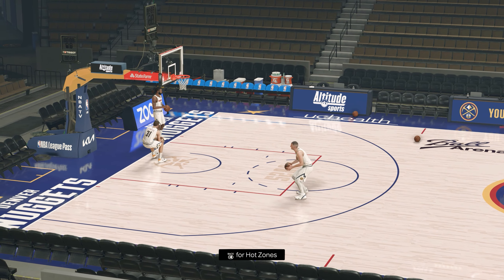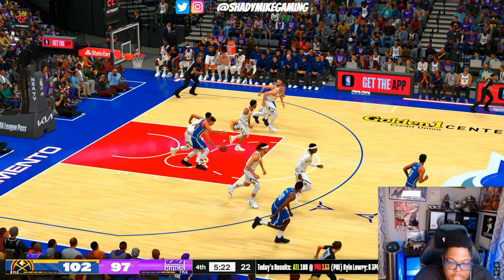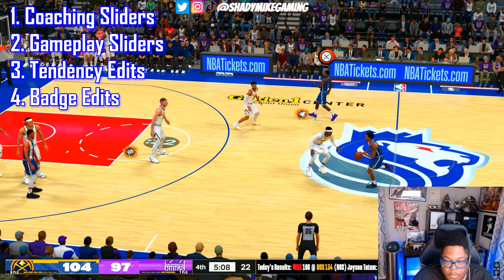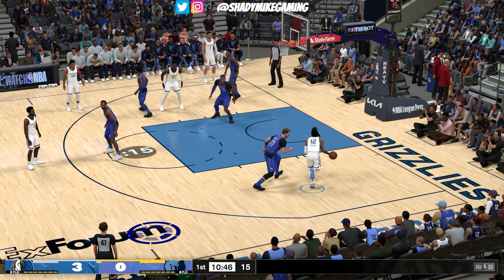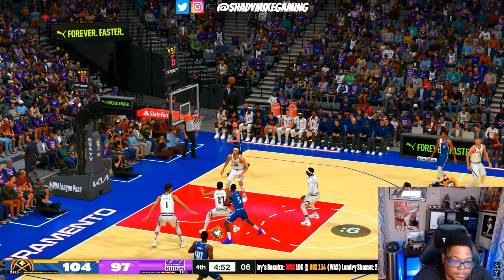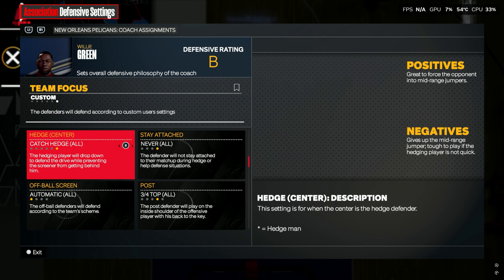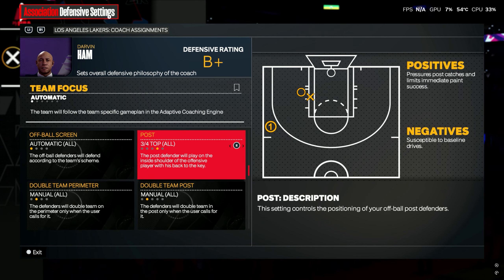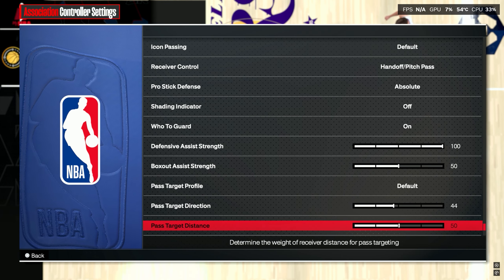These Are The BEST Simulation Sliders Out Right Now NBA 2K24 Slider Set RELEASE*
Smash the like button for more NBA 2K24 Simulation Content!

Sliders here (They were too long to fit in the description with YT's character limit)

Sliders are on PC 2Kshare under
Sliders are on PS5 2Kshare under

Do not forget to use the roster!

Roster for PC is on 2Kshare under
Roster for PS5 is on 2Kshare under

Timestamps:
0:00 Intro
0:50 Slider breakdown
1:50 The ATD Dilemma
2:30 The Process
2:50 Gameplay Impact
5:56 Defensive Settings
8:49 Camera Settings
8:54 Coach Settings
9:14 Controller Settings
9:35 Outro